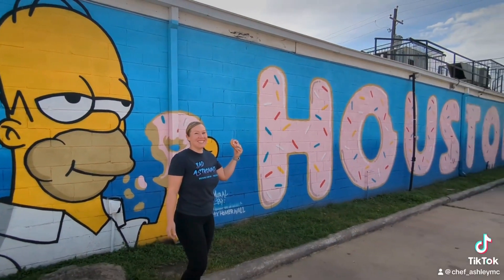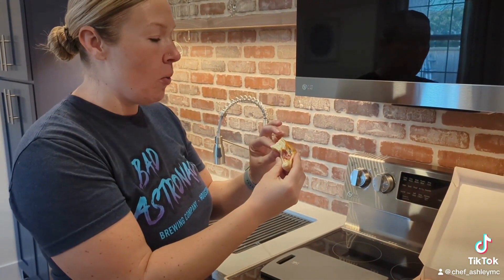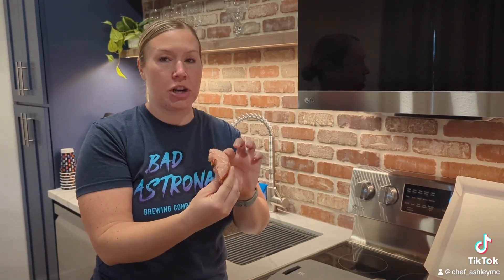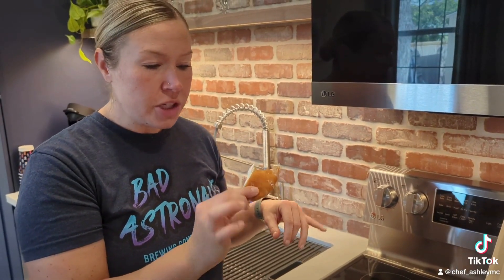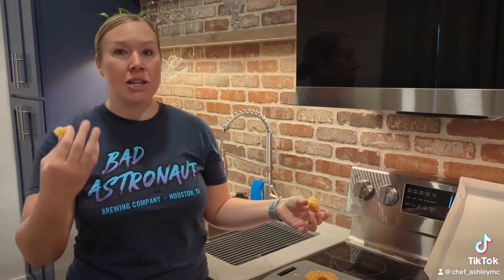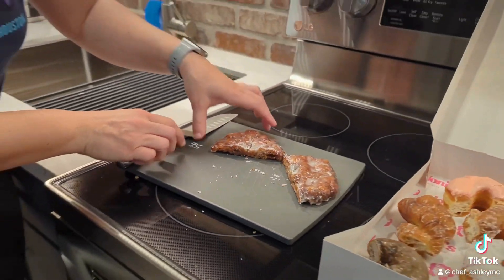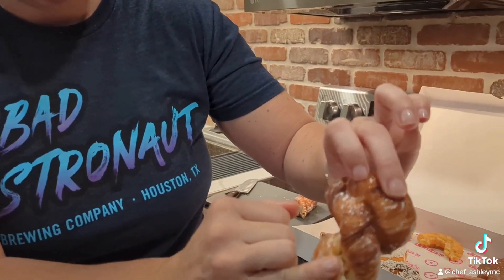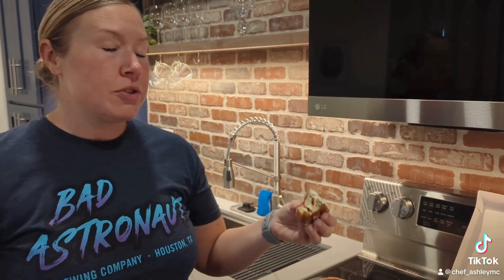Donita's Donuts Houston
Indulge your sweet tooth with our latest donut review! Join us as we samples some of the NEWEST treats in Houston.